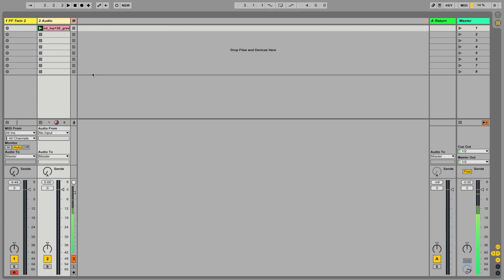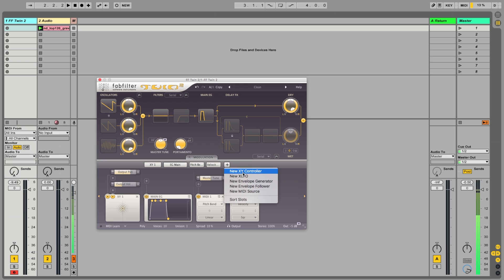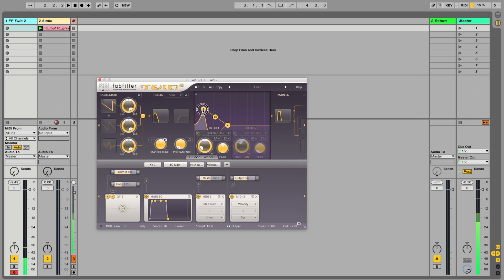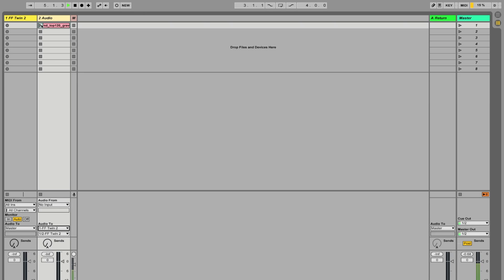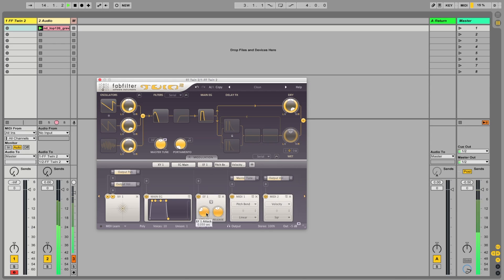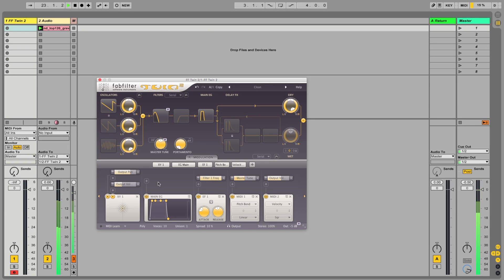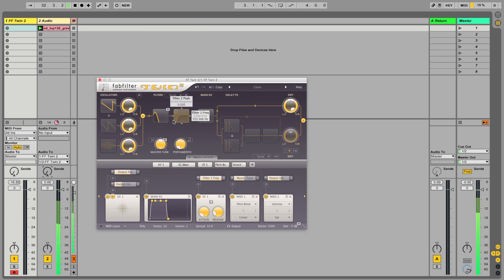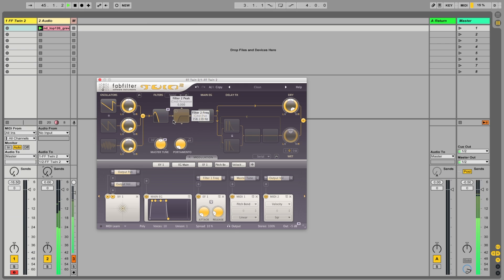Fab Filter Twin 2's Envelope Follower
Video for a student on Fab Filter Twin 2's envelope follower and external input.